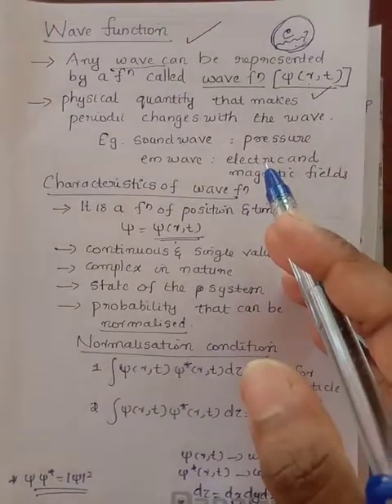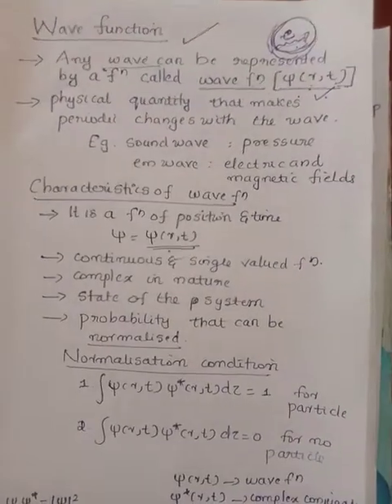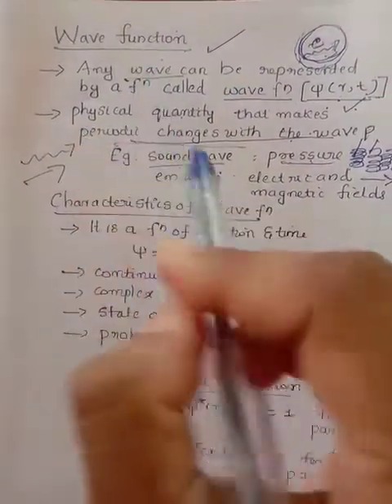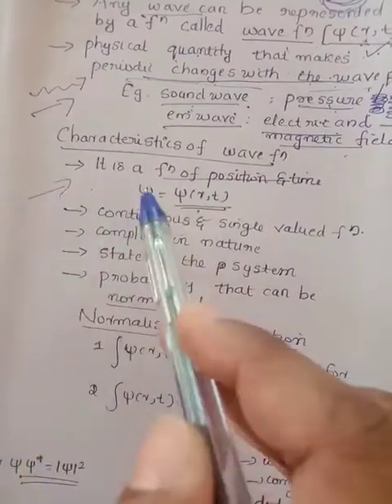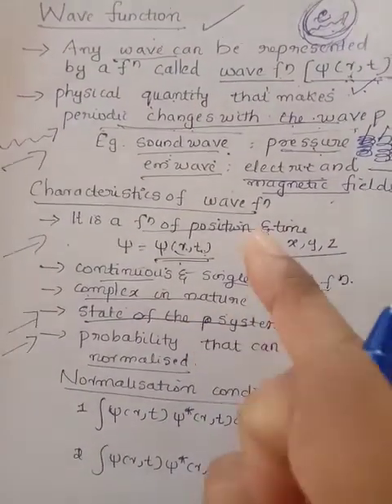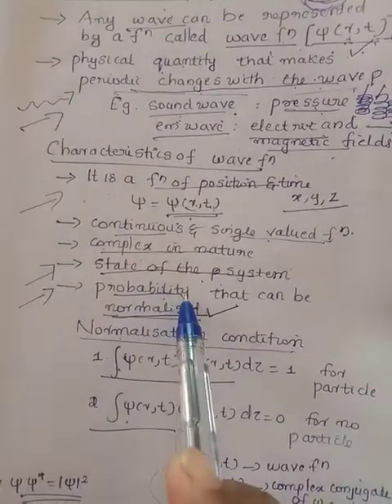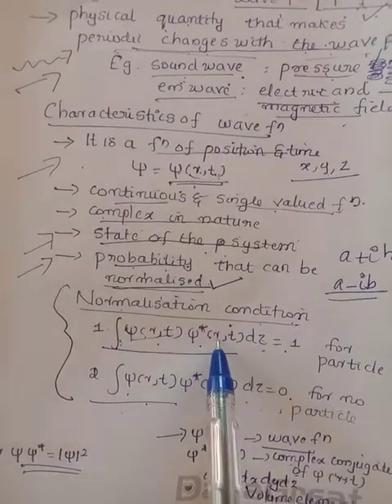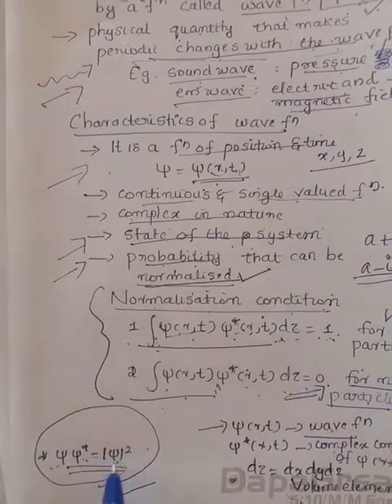Quantum mechanics-part7-wavefunction and characteristics